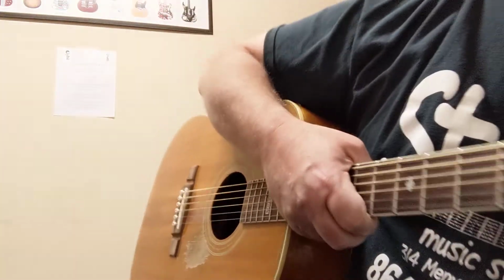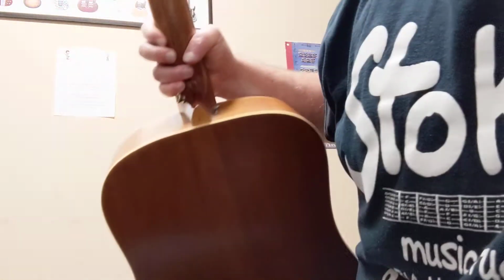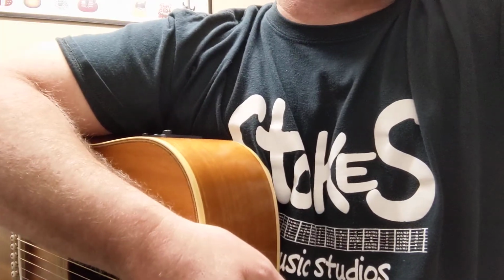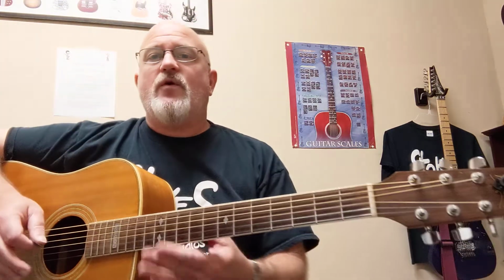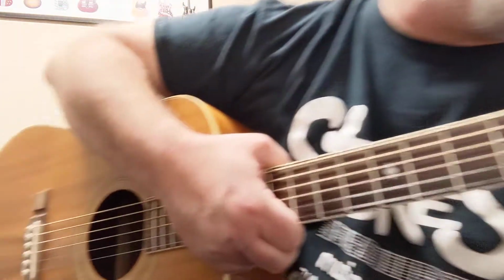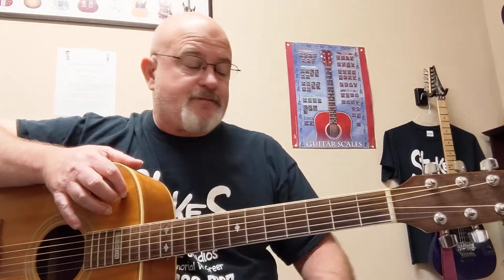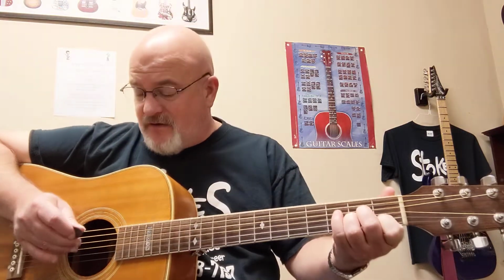Kristen's Lesson: Mastering Chord Changes Am to D7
Kristen takes guitar lessons with Mr. Matt at Stokes Music Studios in Greer. Call today to learn drums, guitar, voice, piano and more! One on one music lessons in person or virtual. We make learning fun!